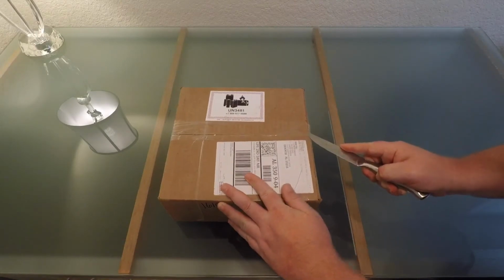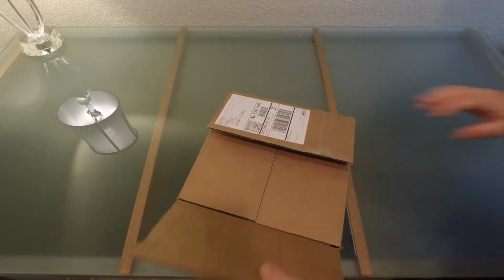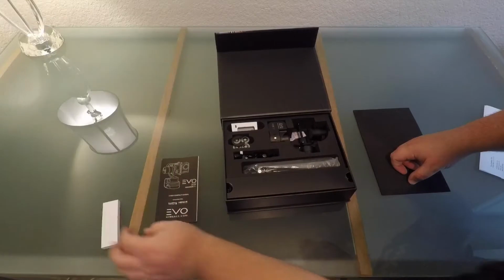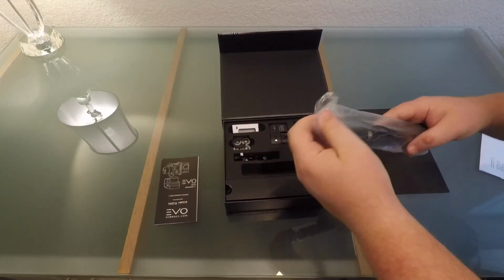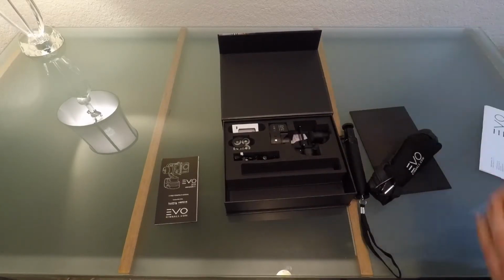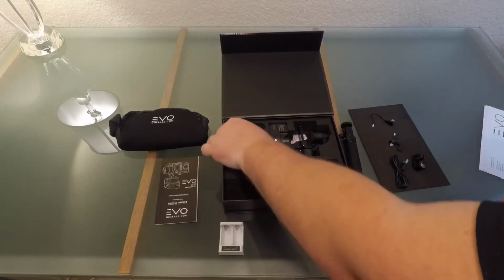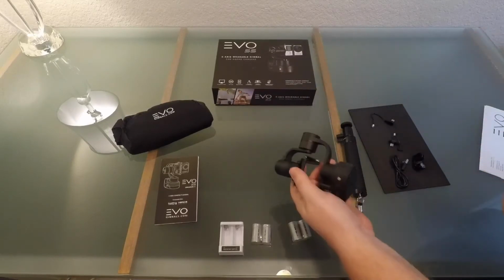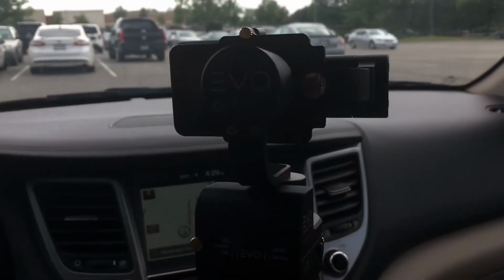EVO SS Wearable Gimbal Unboxing & Field Test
Video unboxing of the EVO SS Wearable Gimbal. I purchased this wearable 3-axis gimbal directly from the manufacture's I ordered it from EVO, because it came with the GoPro Hero 5 Black adapter. If you order this gimbal anywhere else, you'll end up having to order and pay additional for the HERO 5 Black clamp, since this gimbal was originally designed for the Hero 4. EVO will include the right mounting clamp free of charge for your action cam (GoPro Session of Black) as long as you select the right mounting option during checkout from their website.

My first field test was shot with absolutely NO training. Right after I unboxed the EVO, I attached the GoPro, turned it on and went shooting. Run and gun set up and I felt it worked great.

My only complaint, so far, is you can hear the motors faintly in the background. I will post another video later, to show the actual sound.